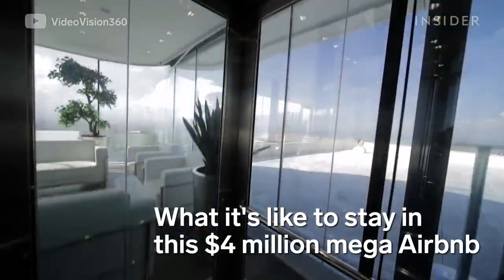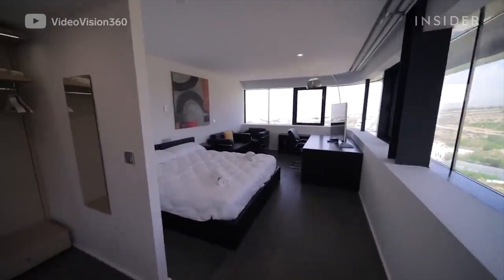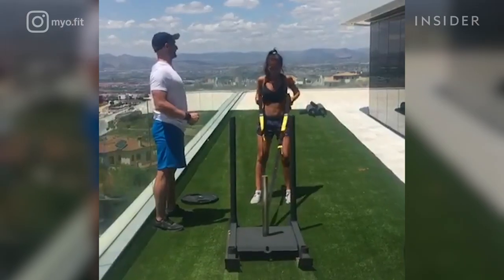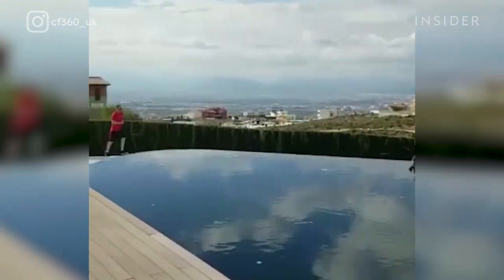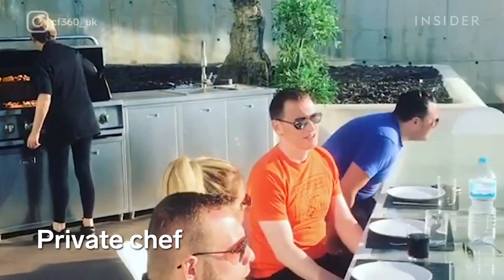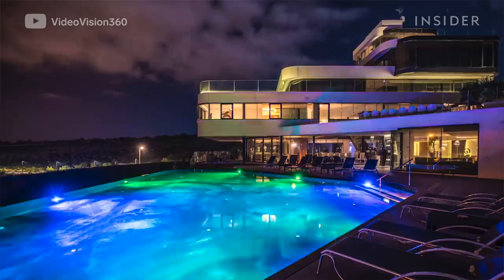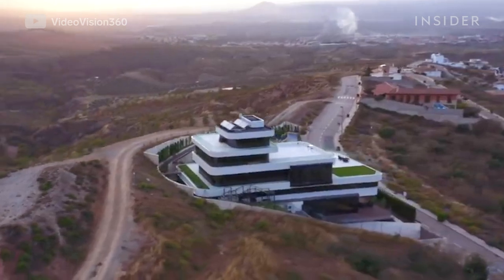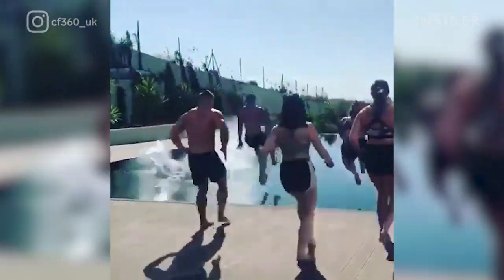What It's Like To Stay At This $4 Million Mega Airbnb In Spain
Silverfield Villa in Granada, Spain is a mega Airbnb overlooking the Sierra Nevada Mountains. The six-floor house has a glass elevator, game room, spa, cross-fit rig, two gyms, two pool and seven bedrooms. Videographer Ryan Doyle of Video Vision 360 explores this villa built for fitness retreats.